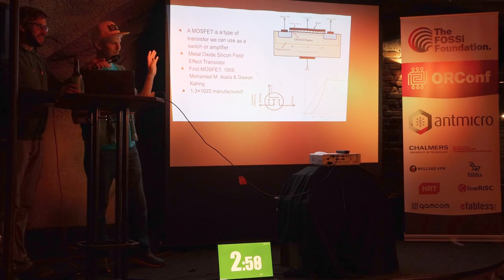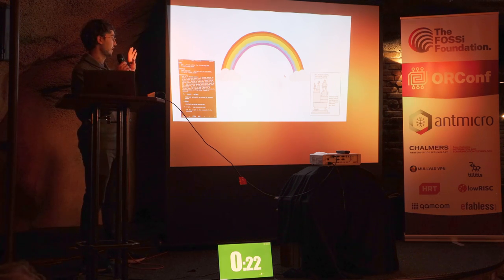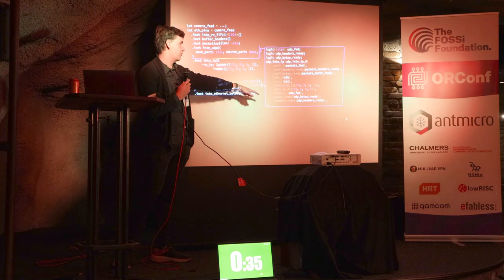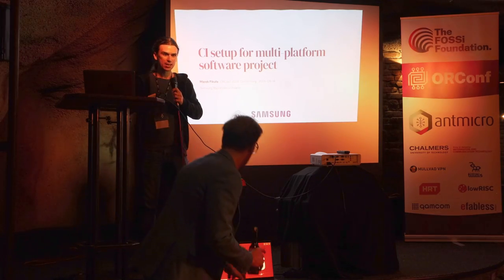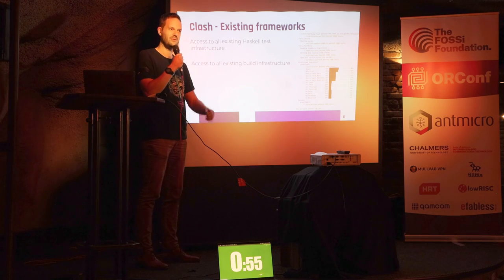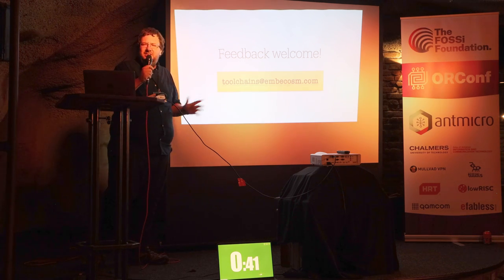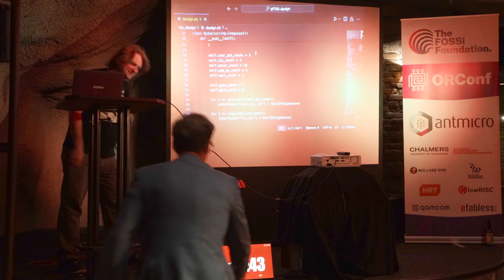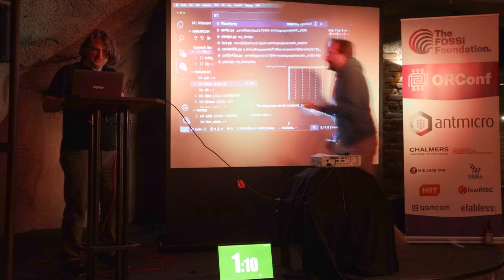ORConf 2024 Lightning Talks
Lightning talks given at ORConf 2024.

0:02 Matt Venn – CMOS inverter speed run
3:20 Nathan Gifford – Zine Lightning Talk
6:59 Frans Skarman – Ethernet in 3 minutes (?) using Spade
10:13 Todd Strader – Verilator and rr
12:47 Marek Pikuła – CI setup for multi-platform software project
15:41 Christiaan Baaij – Clash in 3 minutes
19:09 Simon Cook – RISC-V and OpenRISC Compiler Feedback
21:57 Francisco Izquierdo – Side channels for hardware design
25:00 Peter Birch – Define Your Data Structures in Python
27:18 Christophe Alexandre – Artificial Netlist Generator
29:27 Oron Port – Lessons learned from 3 student case studies exploring 6 different HDLs
32:37 Piotr Węgrzyn – Coreblocks
35:52 Olof Kindgren – IP-EXACT...ly where I want
37:50 Stefan Wallentowitz, Julius Baxter – Thanks to the sponsors, local organizer and everyone
39:37 Rob Taylor – Amaranth SoC, VS Code extension, ChipFlow